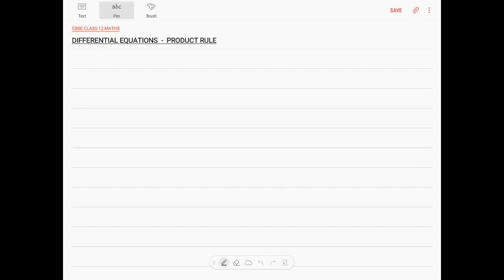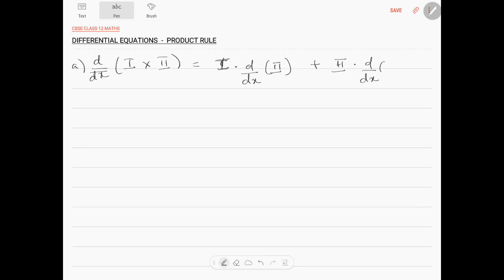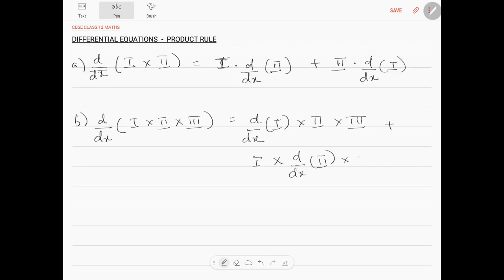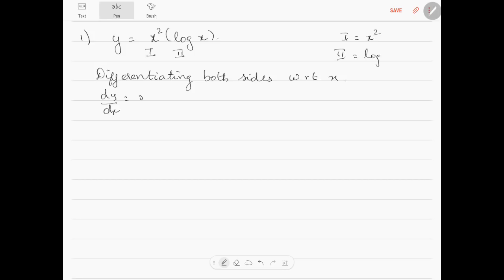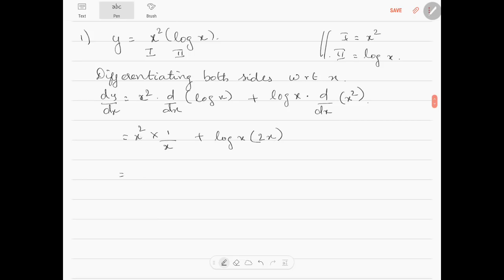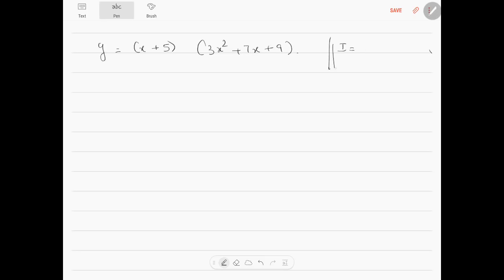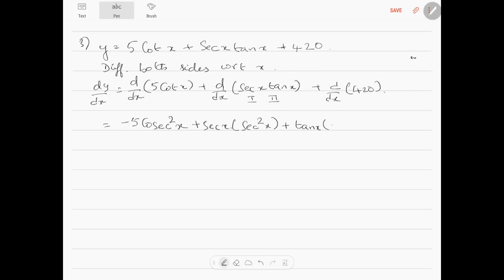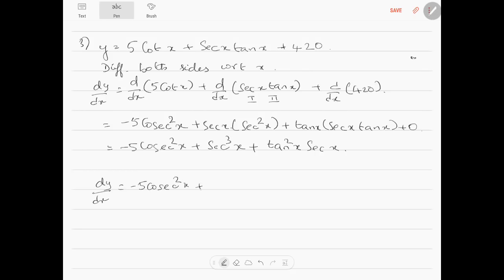CBSE CLASS 12 MATHS DIFFERENTIAL EQUATIONS - PRODUCT RULE CONCEPT WITH EXAMPLES || A2R Education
The products I use to record these videos. Please try this.
Samsung Tab S3 with S-Pen
Apple iPhone 6S Plus
Boya Omnidirectional Lavalier Condenser Mic
AmazonBasics 60-Inch Lightweight Tripod with Bag

PRODUCT RULE CONCEPTWITHEXAMPLES#

A2R Education